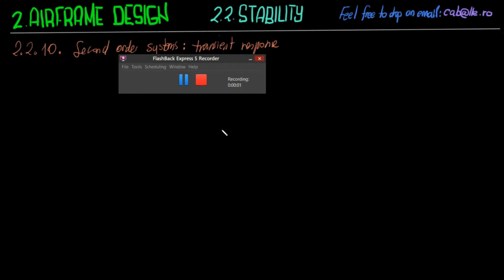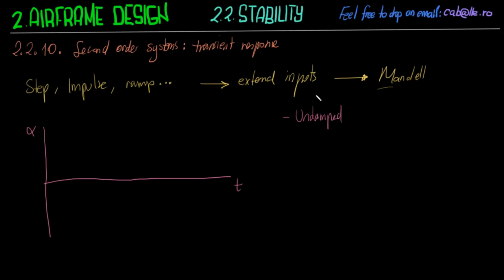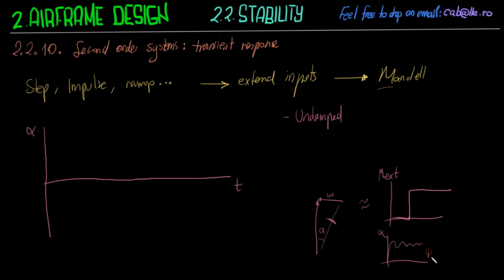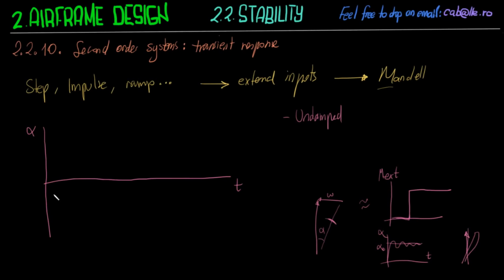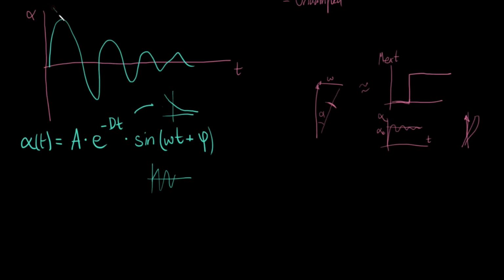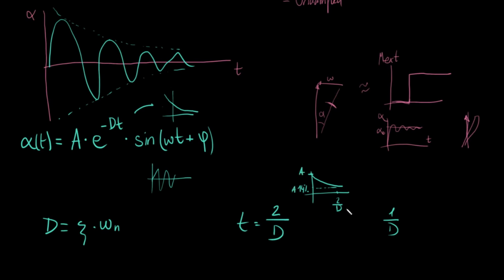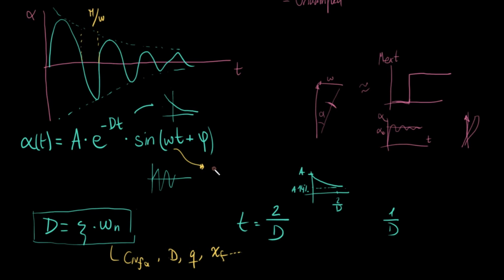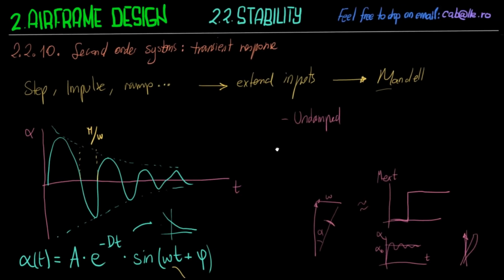2.2.10. Second order systems. Transient response